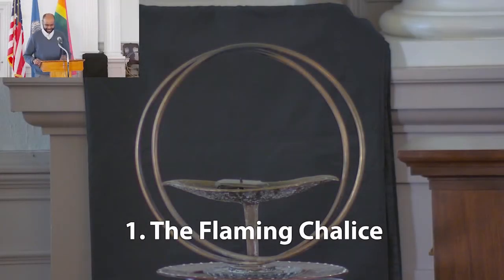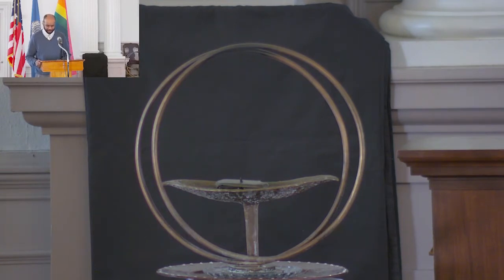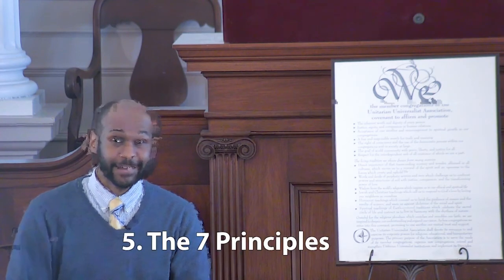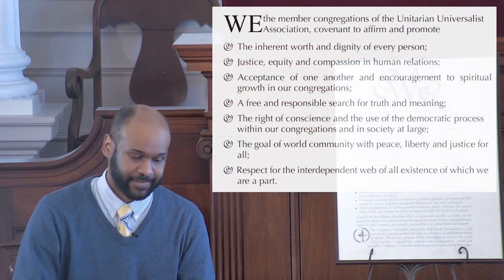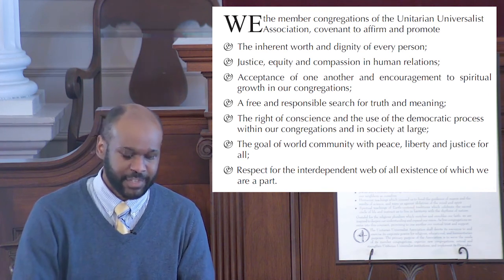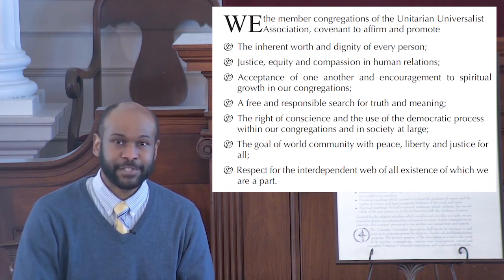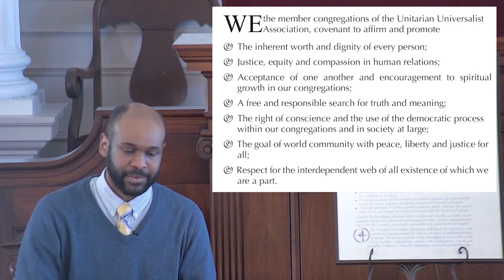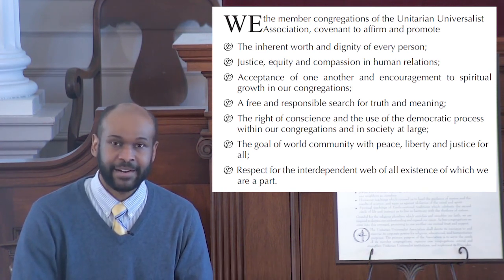Understanding Unitarian Universalism: A History in Five Objects, with Rev Daniel Gregoire (Complete)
Learn about Unitarian Universalism with Rev. Daniel Gregoire, minister at the Unitarian Universalist Society of Grafton and Upton, Massachusetts, USA. In this talk, Rev. Daniel leads us through an understanding of Unitarian Universalism through the lens of five objects found in the UUSGU sanctuary:
1. The Chalice
2. The Pulpit
3. The Flags
4. The Windows
5. The Seven Principles

This video was originally created for the Central Massachusetts Connections in Faith meeting, held on April 10, 2021.